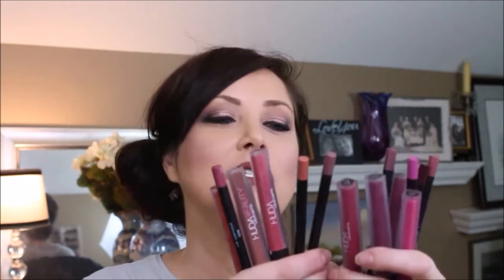Huda Beauty Lippies and Liner from Ali Express